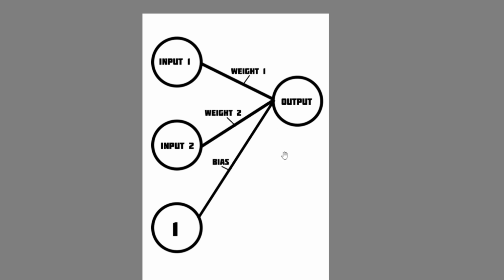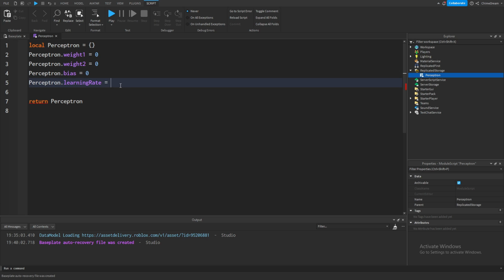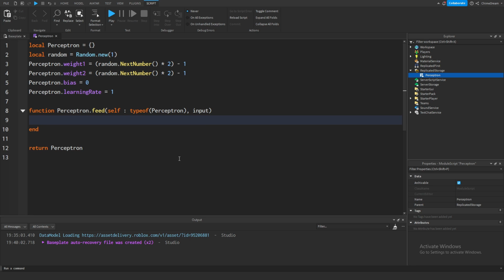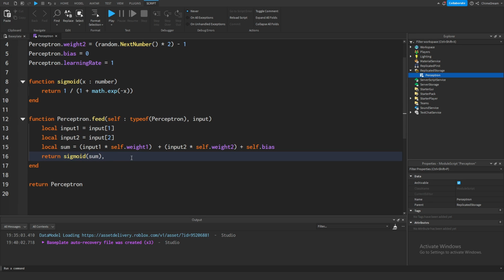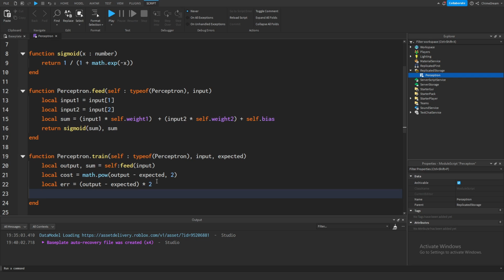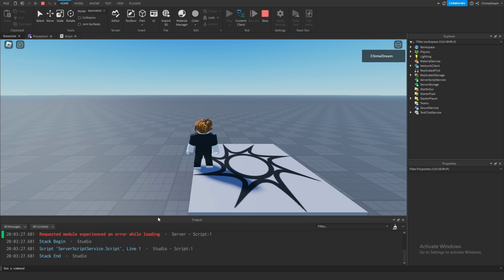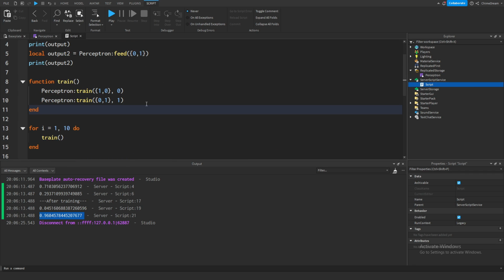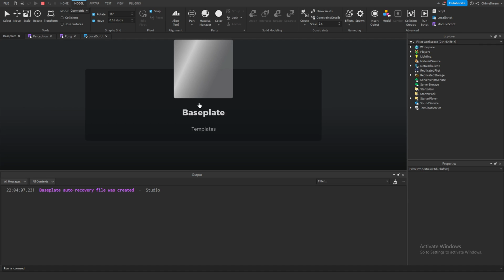Machine Learning in Roblox Studio - Part 1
In this series I will be showing how to code neural networks in order to create AIs for your game! In This video I will be explaining the Perceptron - The simplest and smallest neural network you can make in Roblox Studio.

The place is uncopylocked, so if you go to the page and hit the three dots in the top right corner, there should be an option to edit in studio. Then you can save it to your computer and edit it any way you please.

It is under my Group (MrModuleGames) where I will have all my games located in the future, as well as any place files for tutorials.

0:00 - Intro
1:15 - The Perceptron Graph
5:05 - Programming The Perceptron
21:02 - Testing The Perceptron
27:28 - Creating Pong
29:55 - AI Learning How To Play Pong
32:47 - Final Remarks

Dislike if you dislike
Comment if you want to comment
And most importantly, script if you want to script :)